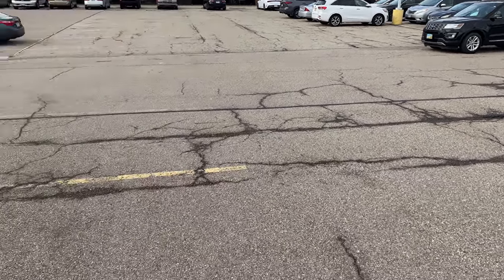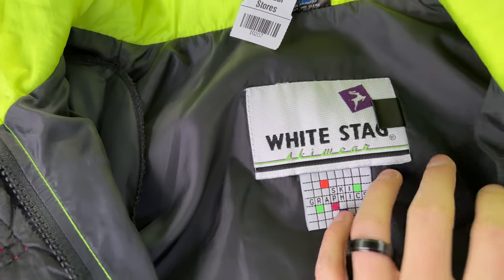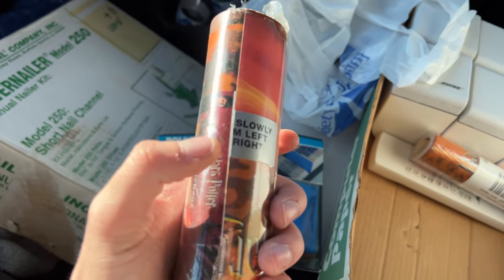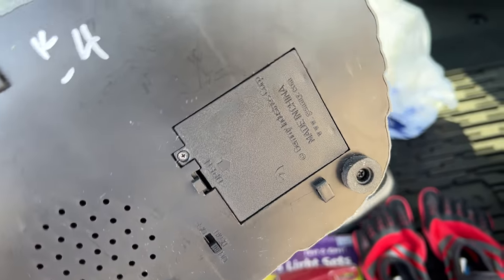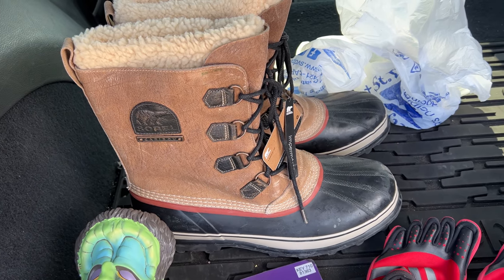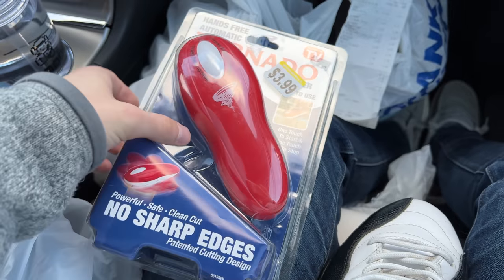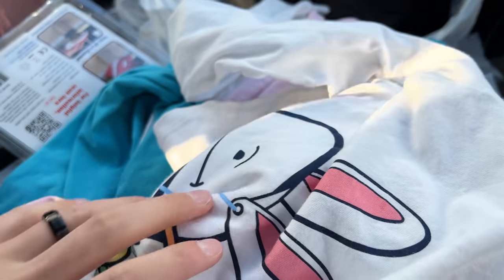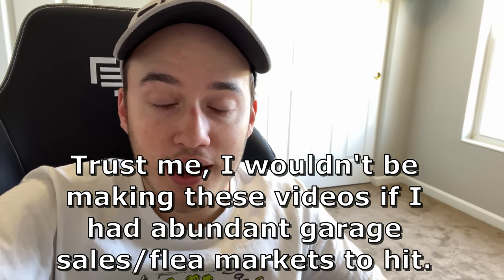Way Too Cool To Leave At The Thrift Store!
~Ebay Store (Vincent's Valuables)
Vincents Valuables
320 N Verity PKWY
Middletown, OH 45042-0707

Shopping Cart/Wagon
GoPro Hero 9 Black
Rollo Label Printer
4x6 Labels
Tabletop Tape Dispenser
Tape Gun
Packing Tape
Shipping Scale
Bubble Mailers
Poly Mailers
Packing Paper
Packing Paper Dispenser
Shoe Cleaner